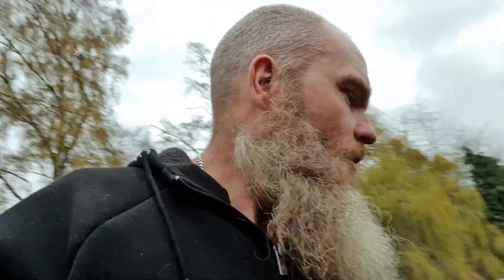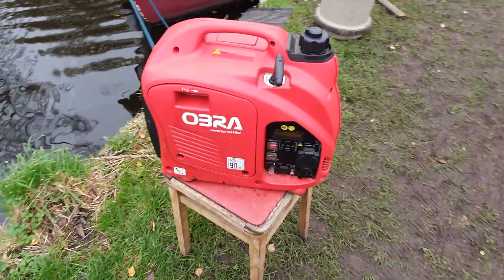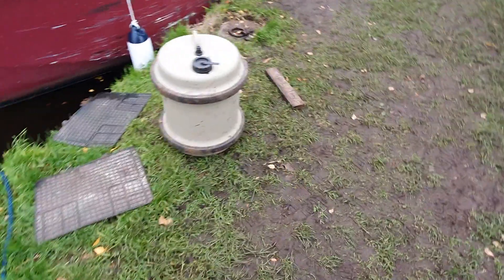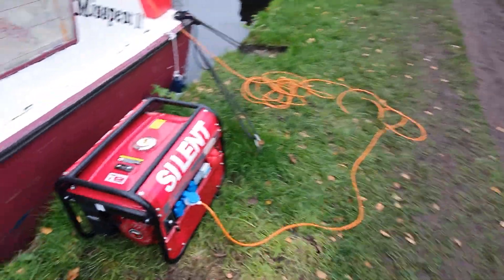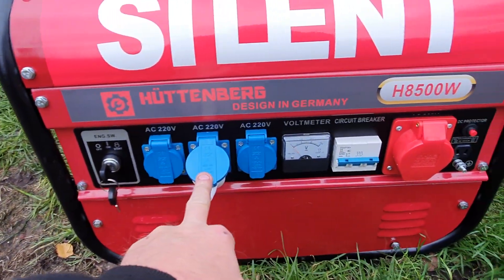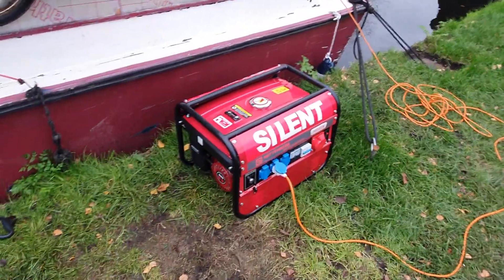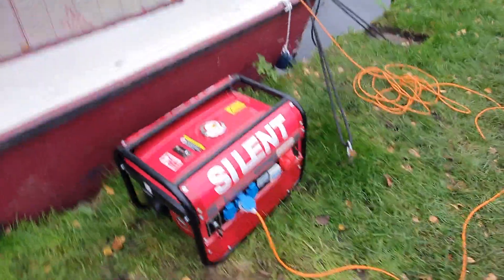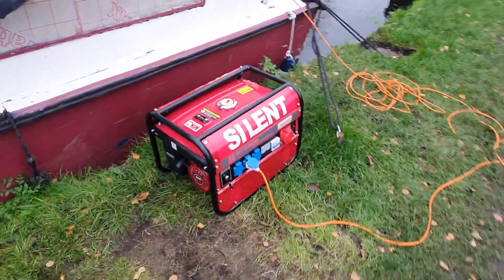I've got the power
AussieBoater.co.uk/contact